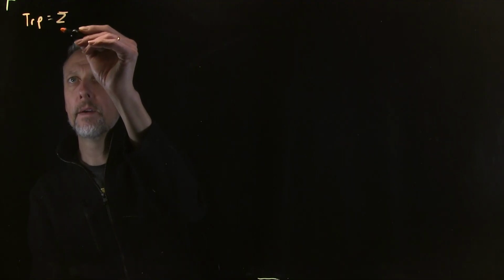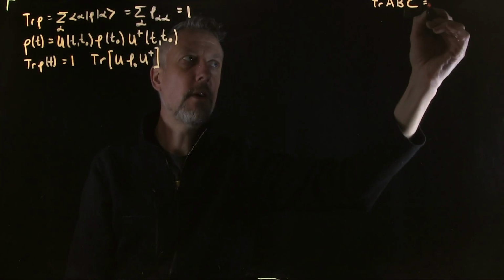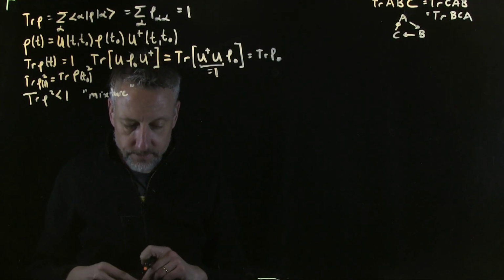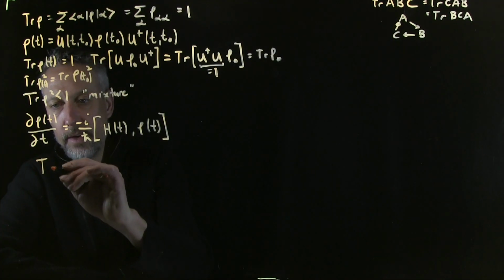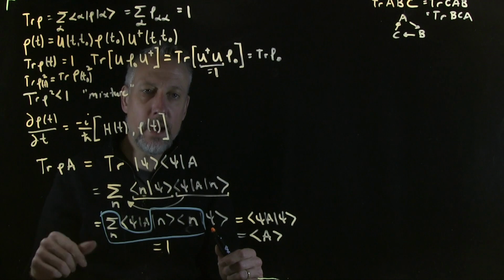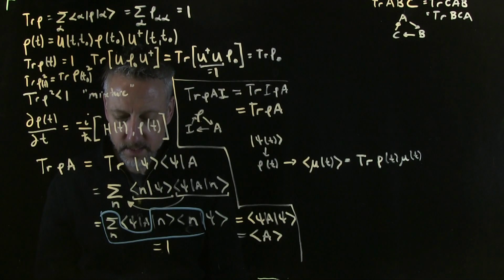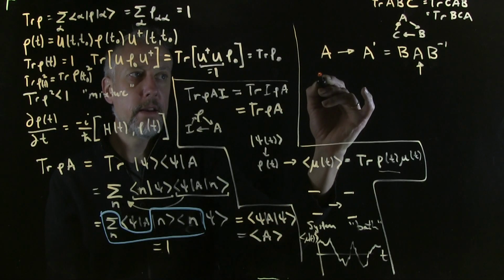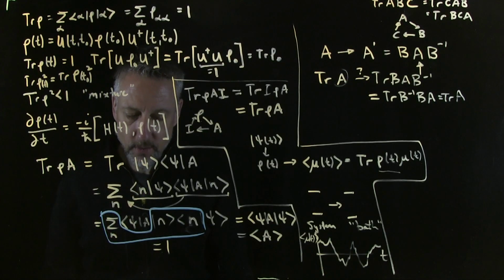Chem 580 Segment 39 - Properties of the density operator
Properties of the density operator